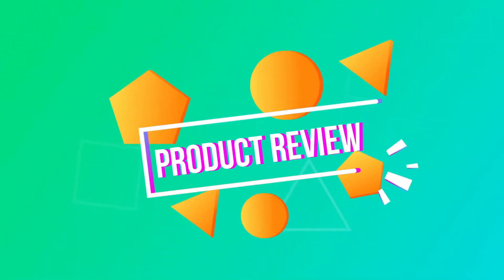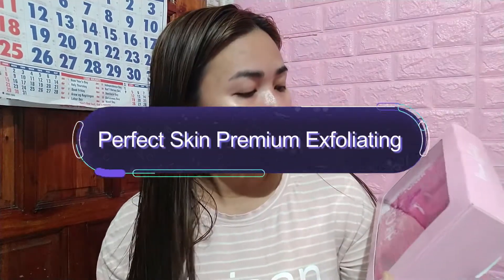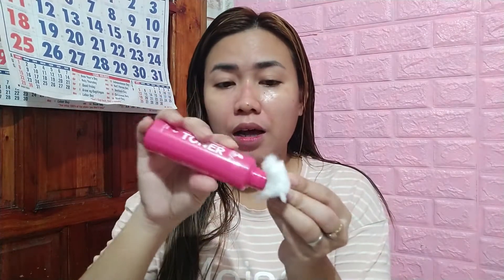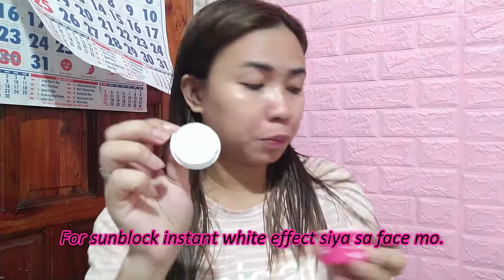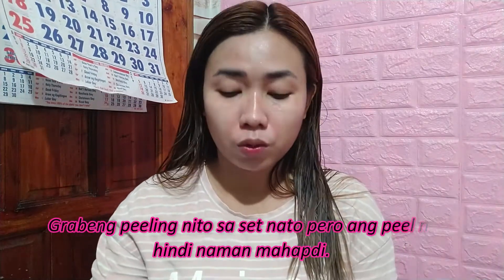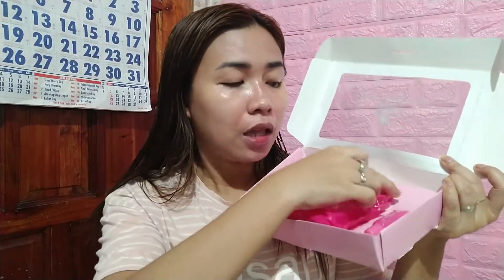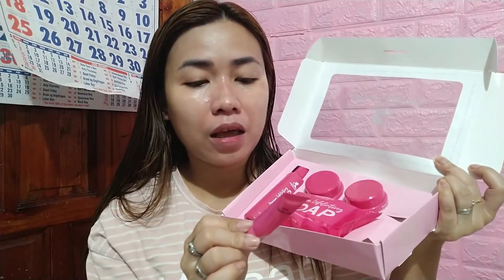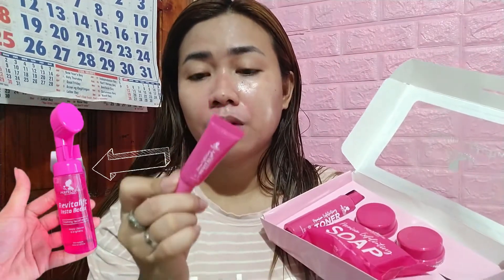PERFECT SKIN PREMIUM EXFOLIATING SET (PRODUCT REVIEW)| Angie Andales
Honest feedback po to regarding the PERFECT SKIN PREMIUM EXFOLIATING SET madaling magpeel sa set nato guys pero yung peeling niya hindi naman mahapdi. Yong mahapdi is kapag nababad mo yong face mo sa sabon ng matagal magcacause siya ng slight burn or parang magsusugat ng kaunti kaya you need to wash it within 1-2 seconds lang sa face. Pak na pak naman ang result nito guys sa face niyo promise...Thumbnail result ko na after is yan talaga yong result sa akin.